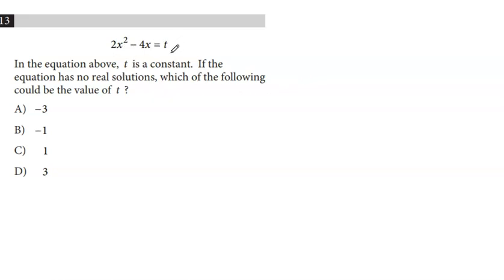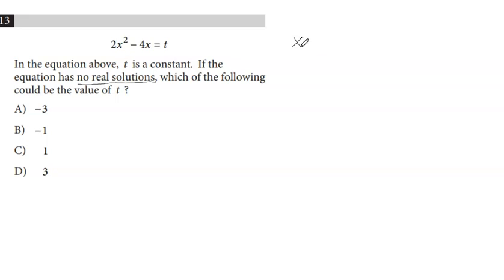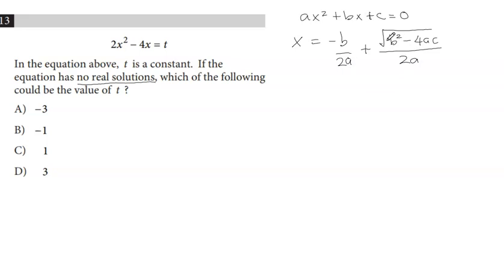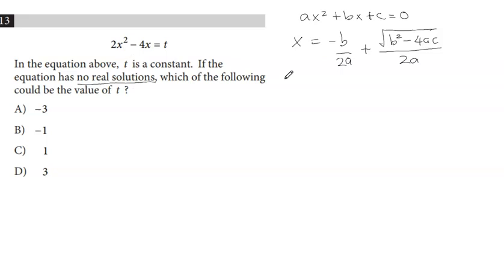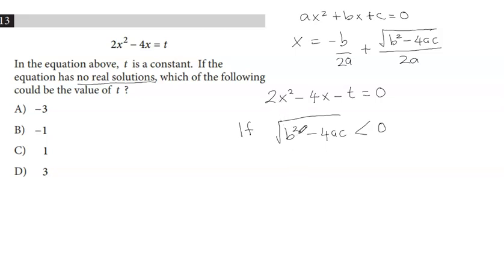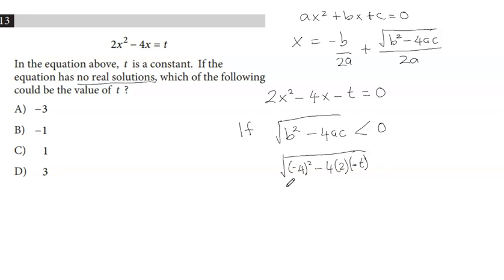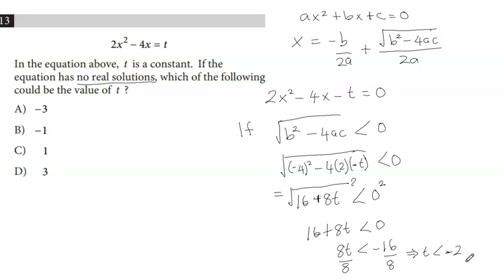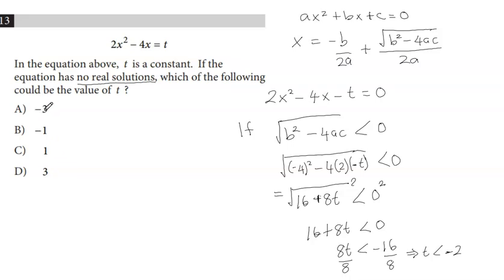SAT Math Test Preps - Quick and Easy 22